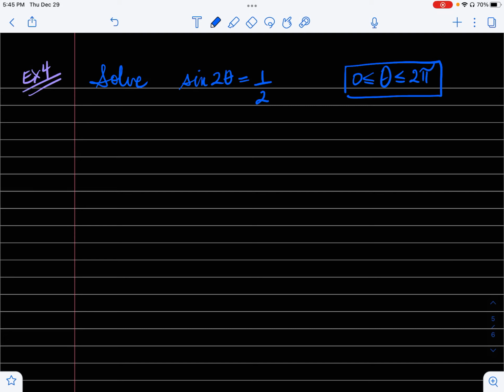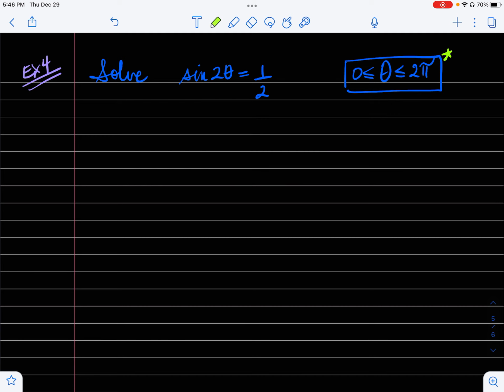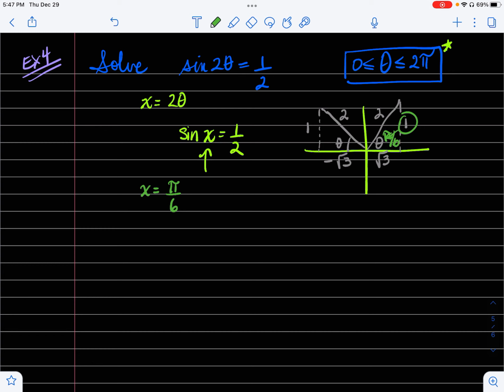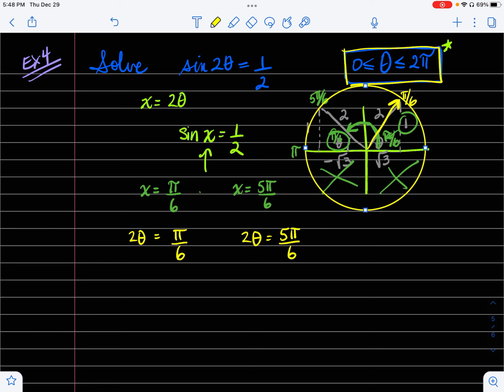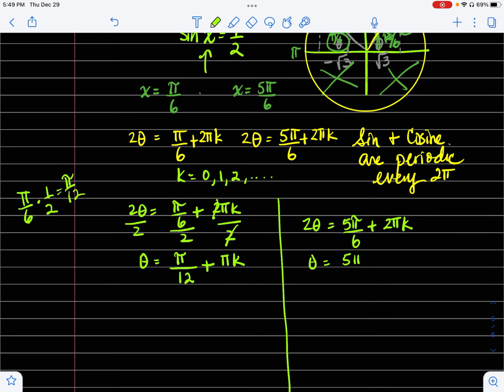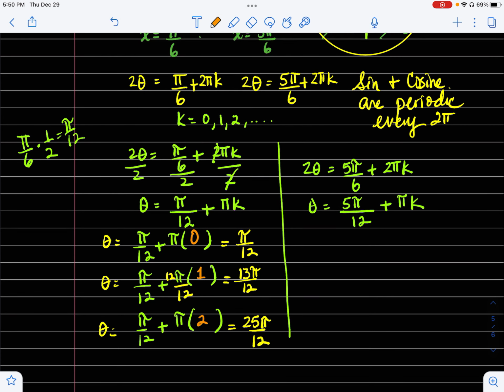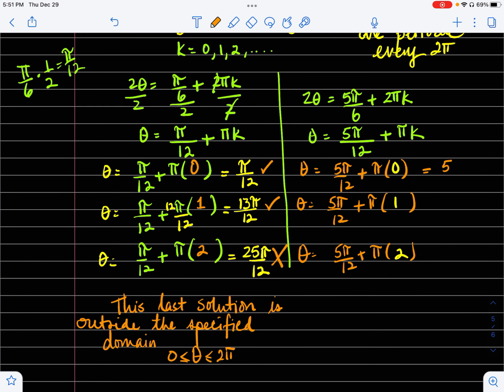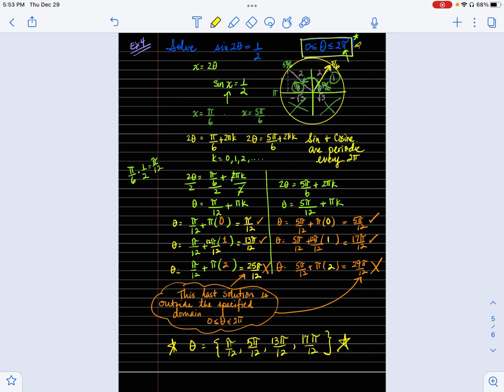Trig Equations - Example 4